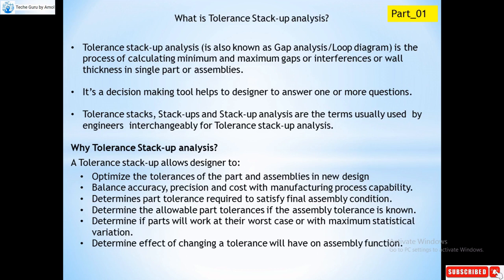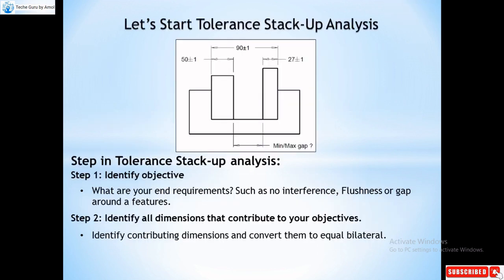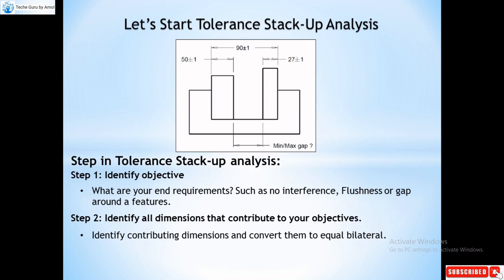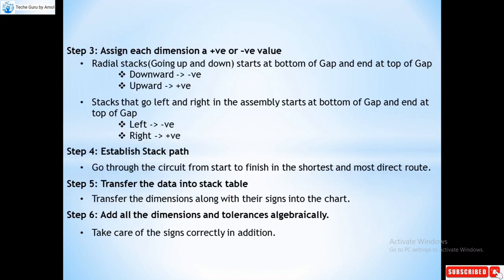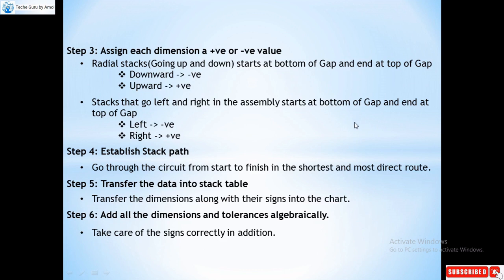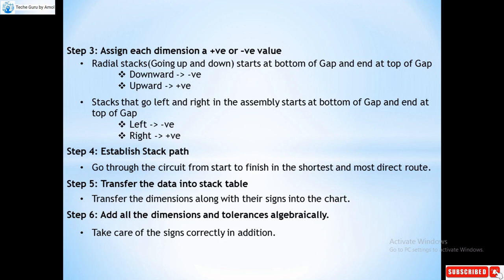Rules of the 1D and 2D stack up Analysis_Part 01 II What is tolerance stack up analysis II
Learn rules of the 1D and 2D stack up Analysis_Part 01 II How to calaculate 1D & 2D stack up analysis II Tolerance analysis II

Queries Solved
1D & 2D stack up rules.
What is Tolerance Stack-up analysis?
Why Tolerance Stack-up analysis?

Exercise on stack part
Creating loop diagram
Next Video Link Part_02:

You Tube# Teche Guru by Amol# 1D & 2D Stack Up Analysis#

Keep supporting me so i can continue to provide you with free content
each week!!